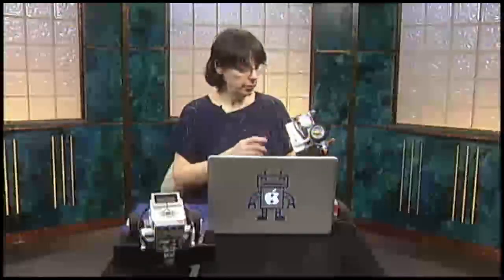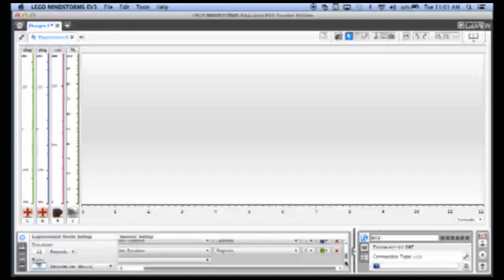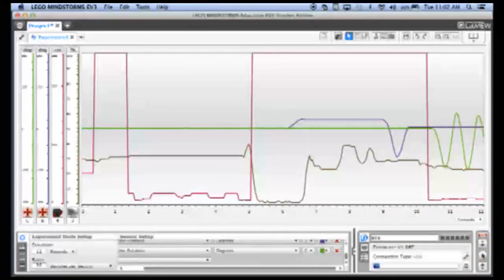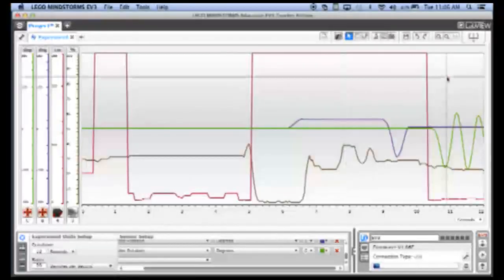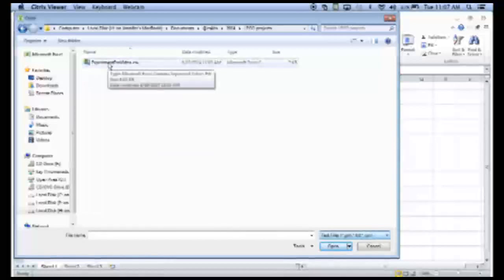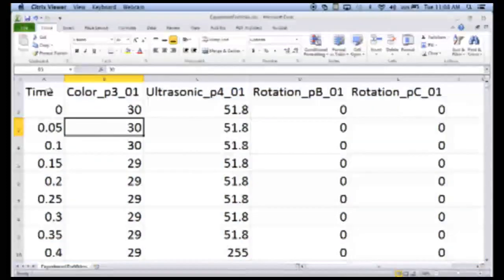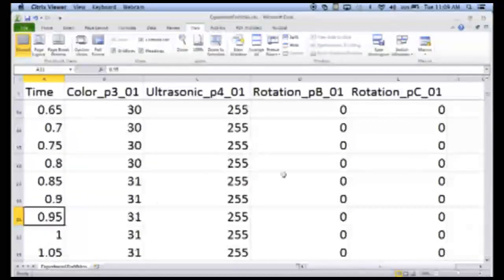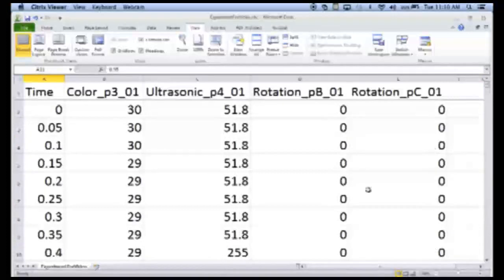Week 5 Lesson 4 Video 2 EV3: Data Logging - Data Collection